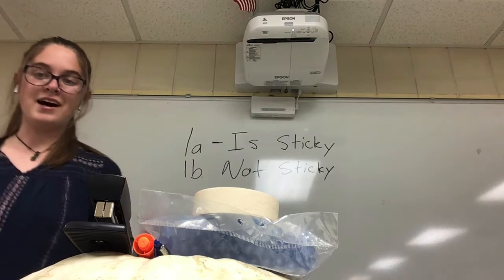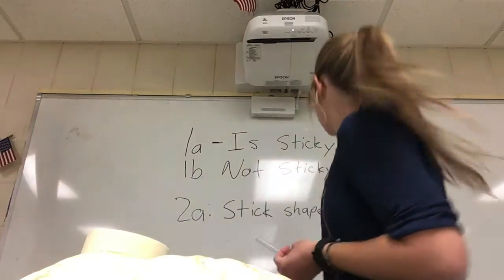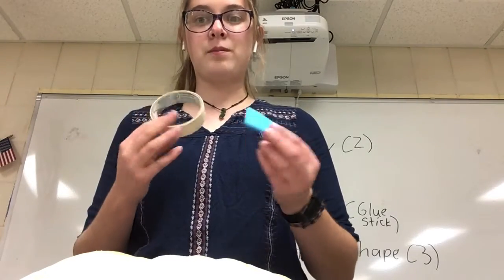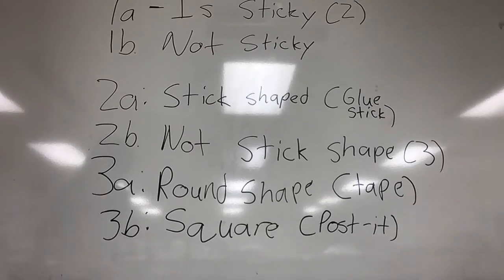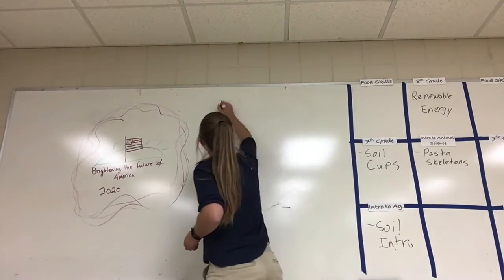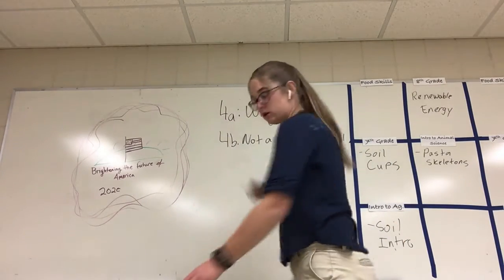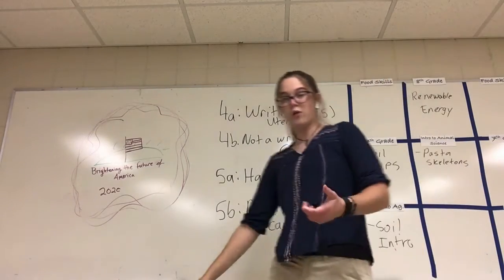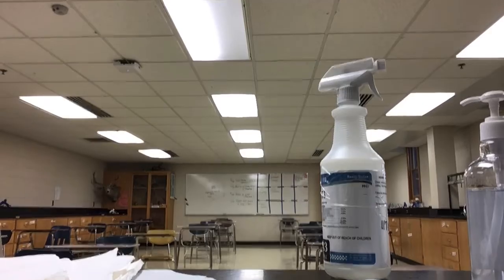My dichotomous key project explained